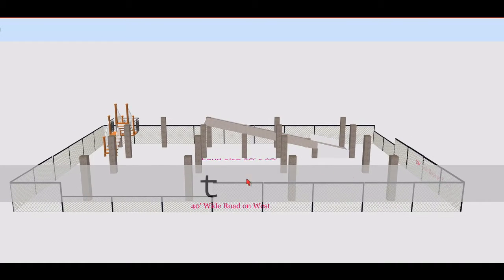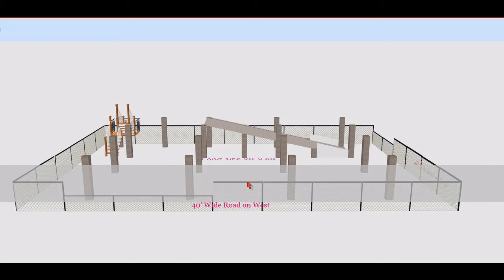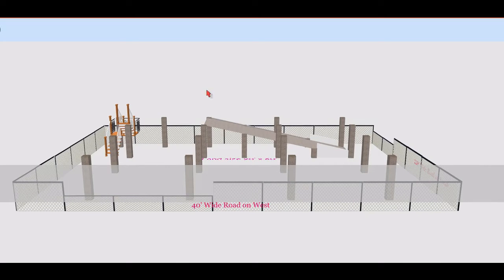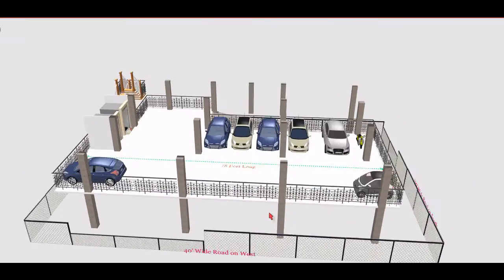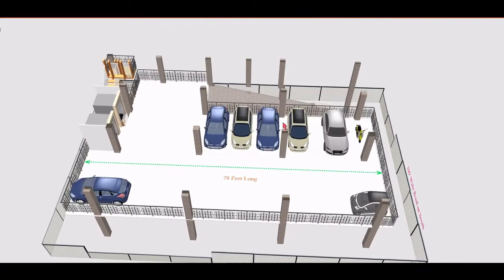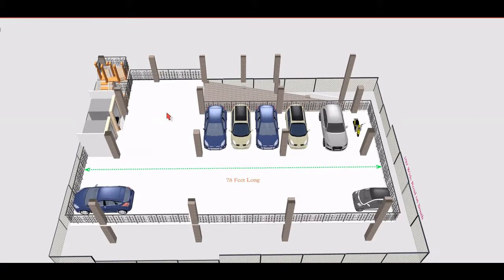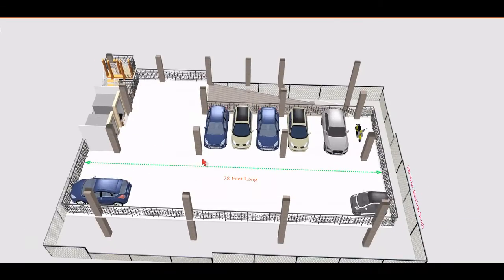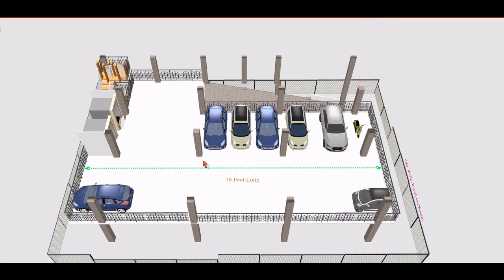A Building plan to host IT Park cum Data Centre in Chittagong, Bangladesh for multiple companies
I believe Bangladesh will need a lot of IT Park (IT training centre) and thereby Data Centre.
IT Park will train the human resources which Bangladesh has plenty and they are young. These young generation need proper training for the future in IT and ICT.

IT world also needs Data Centre to host servers for Server duplication and more. Geographical diversity and serving local data needs also necessitates Data Centre such as these.
These Data Centres can also be host to Fibre based Telecom Central Office but that will be of secondary requirements

Initiatives of Government is there. However, private sectors tend to be faster and more innovative